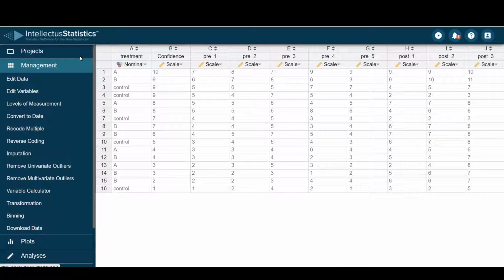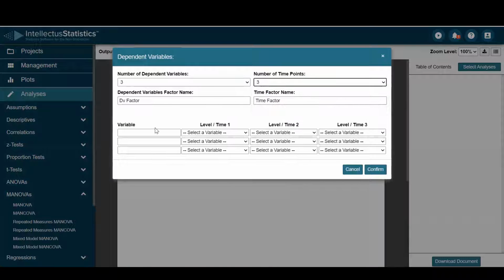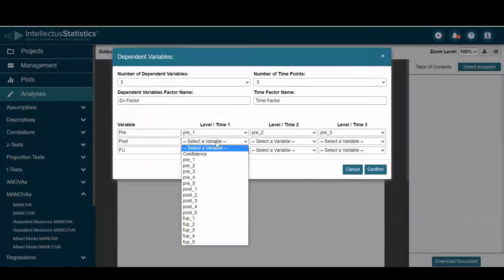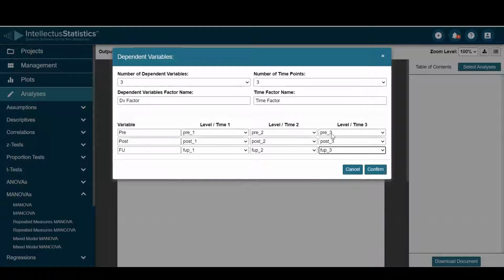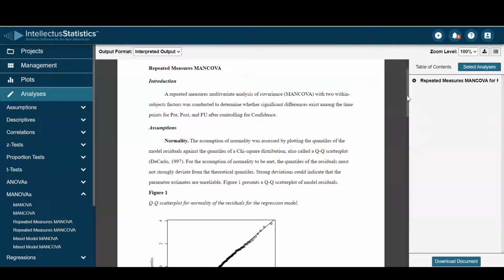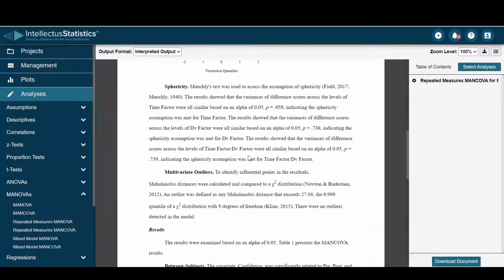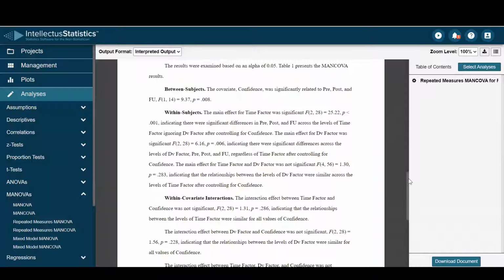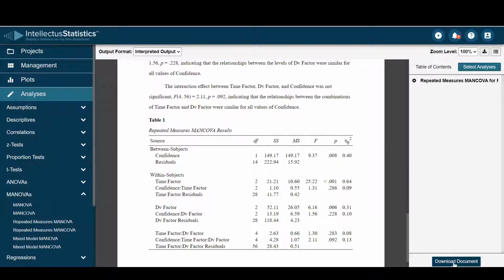Repeated Measures MANCOVA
A repeated measures MANCOVA examines differences over time between two or more repeated measurements after controlling for one or more scale covariates. This video walks you through conducting a repeated measures MANCOVA using Intellectus Statistics. We also review the narrative interpretation and APA 7th edition tables and figures. You can use the example data from within the application and follow along.